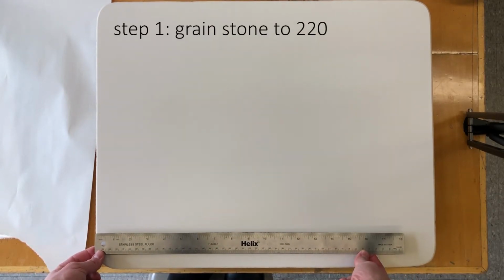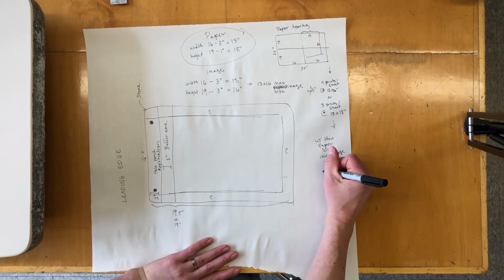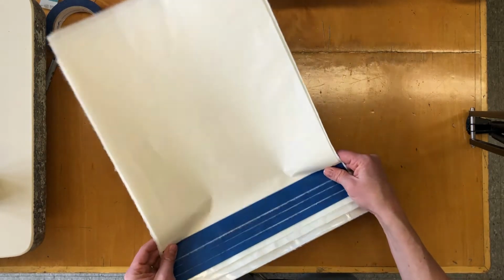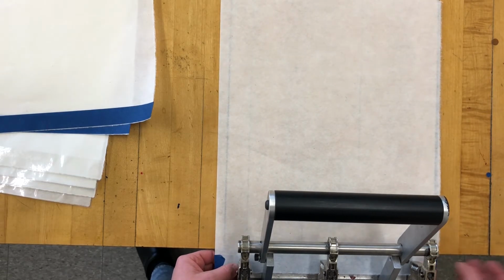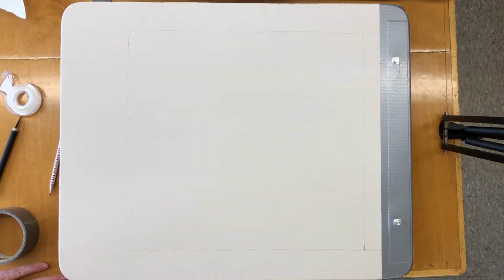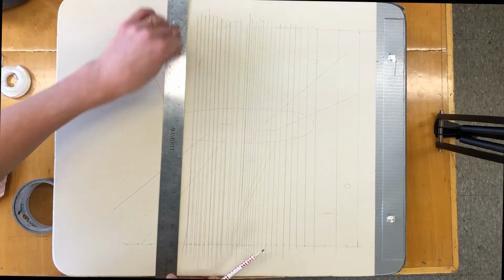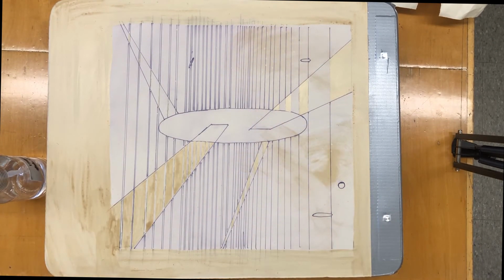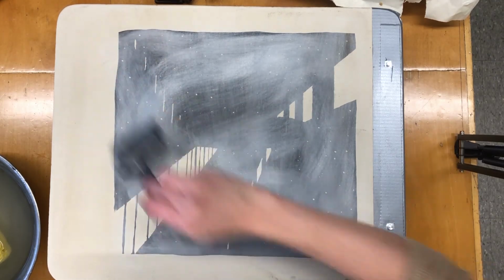Reductive Flats Stone Lithography Setting up to Print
In this video I show how to figure out your paper size, prepare your hole punch registration system, transfer your drawing to your stone, roll up your stone and do your first etch in preparation to print layer 1 in this method.